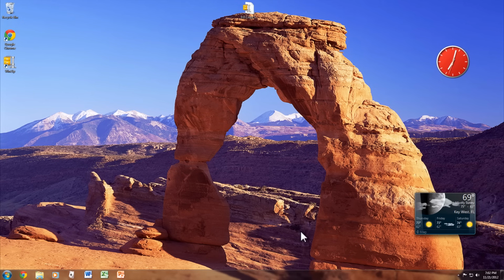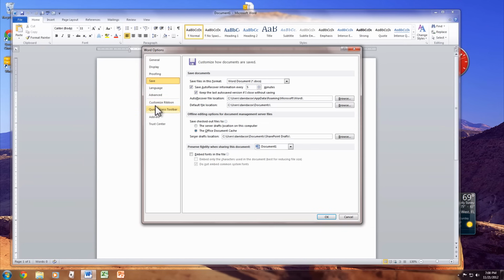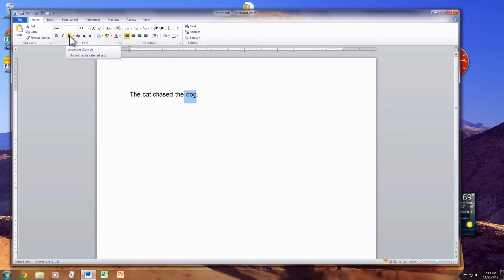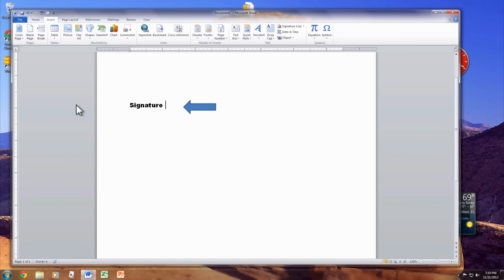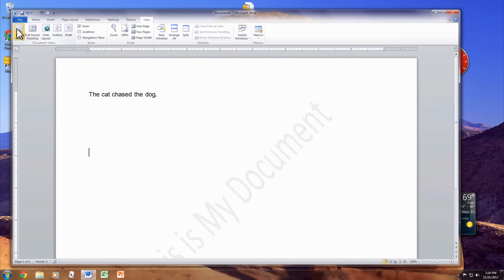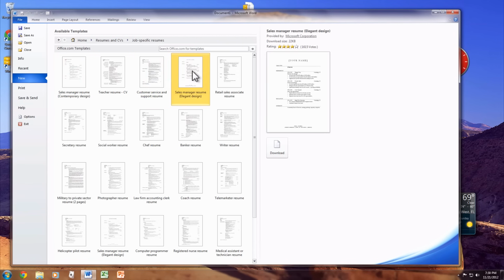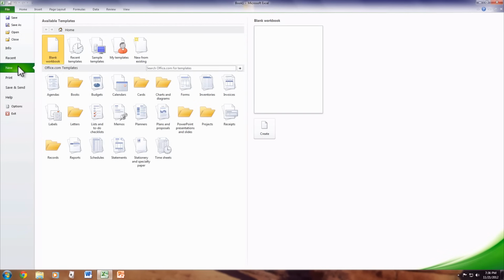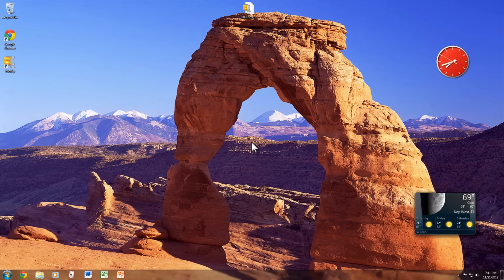Microsoft Office Basics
This class covers Microsoft Office basics for the Windows operating system.